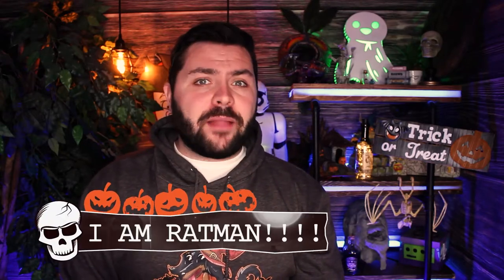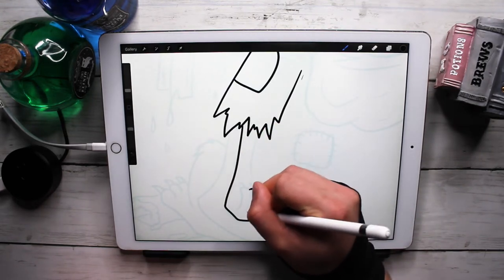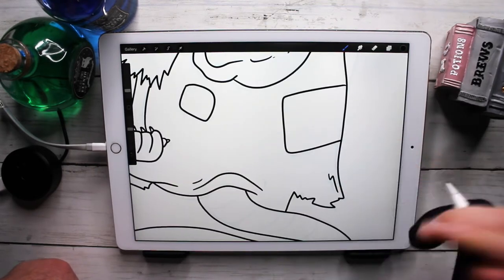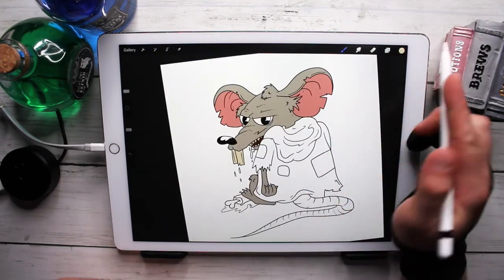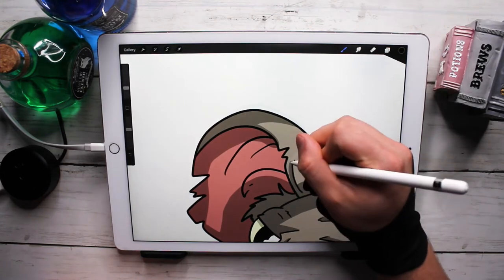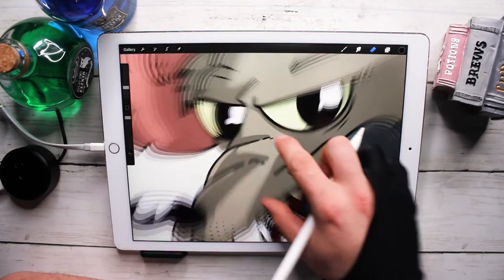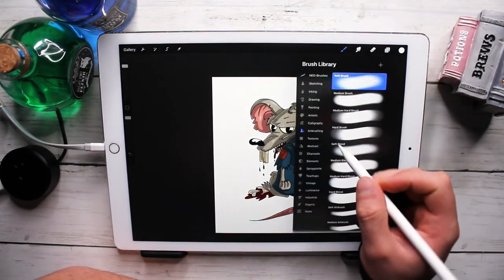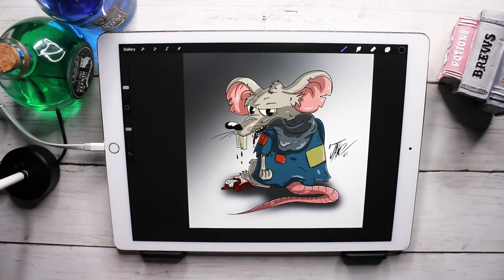How to Draw A RAT MONSTER | 31 Days of Halloween Drawing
Today I will be showing you how to draw a Rat Monster using Procreate. This is day 23 of 31 for the 31 days of Halloween! Have fun and don't forget to be a little devilish this Halloween season!

00:00 - Intro
00:15- Linework
06:49 - Base Colors
08:29 - Shadows
13:34 - Highlights
16:15 - Extra Details
17:23 - Finished Piece